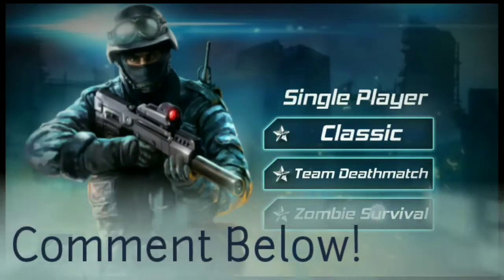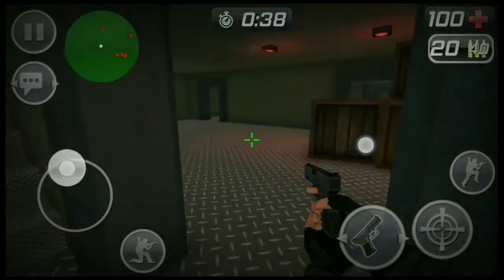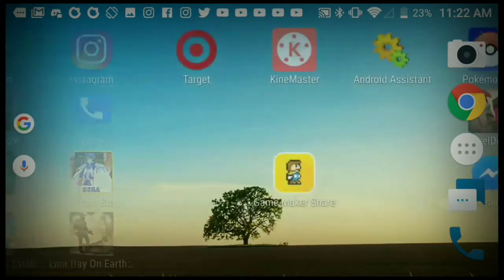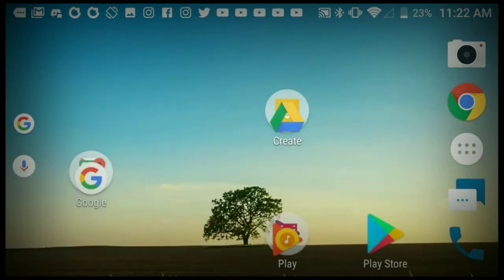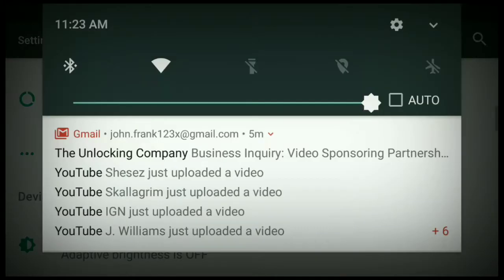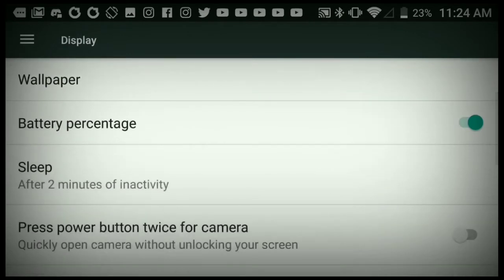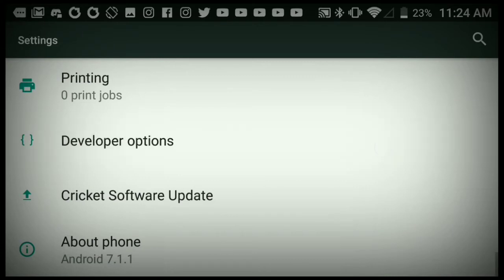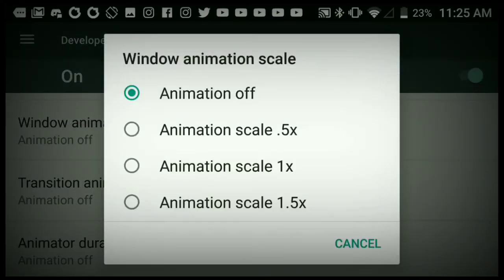How To Remove Bloatware SpyWare Adware MetroPCS Cricketwireless Boost Mobile ZTE LG Moto 2017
on Amazon and shop like you normally would! That's it, any purchase made through this link gives the channel a small kickback thanks!!!